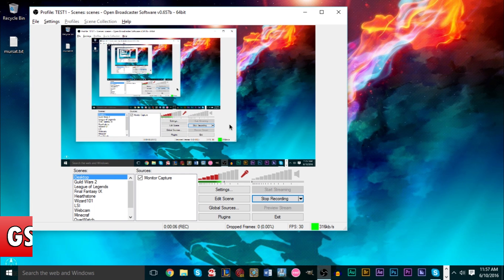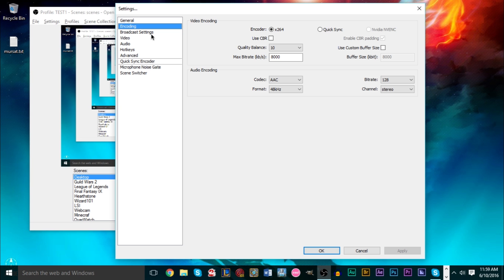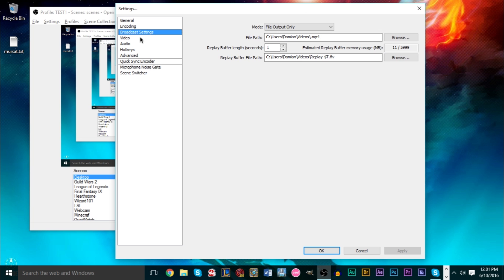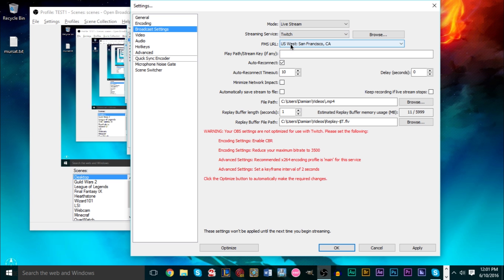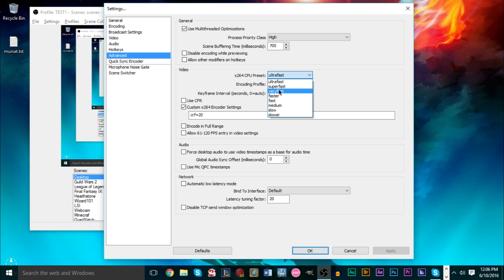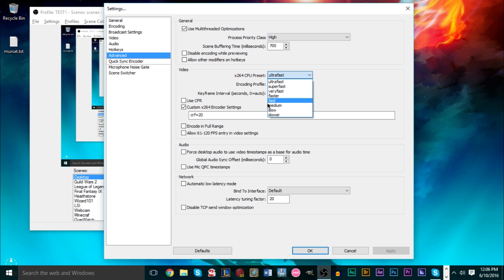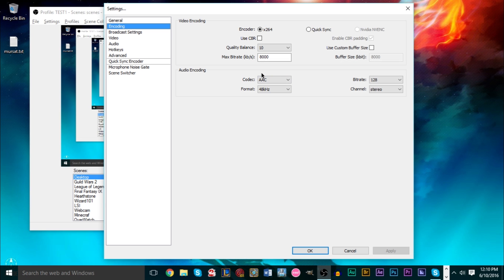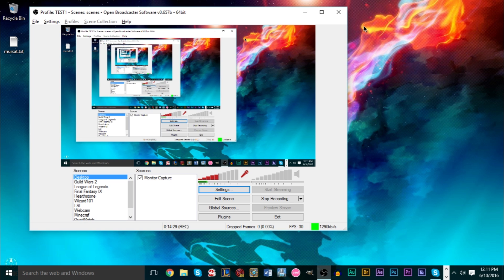How To: Reduce Lag, FPS Drops, Stream Buffering & High CPU Usage in OBS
GSmaniamsmart teaches how to reduce frame drops, lagging, and stream buffering through optimizing settings in OBS for the best settings for recording and streaming.

A quick and easy how-to guide for the best settings for OBS to reduce lag, FPS drops, and stream buffering times. We'll be going over several techniques and methods to optimize your OBS settings through Video settings, Encoding bitrates, Video resolutions, and Advanced Settings within OBS.